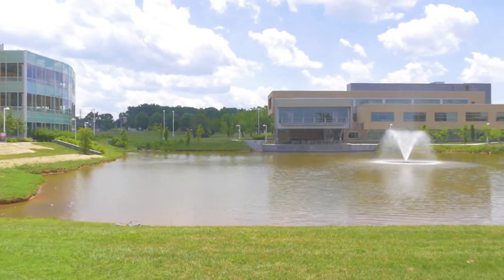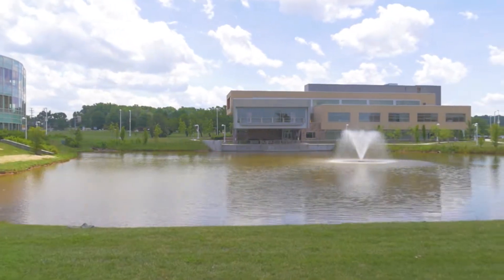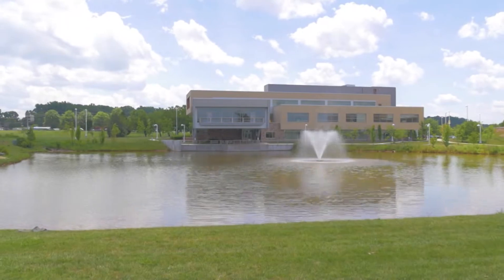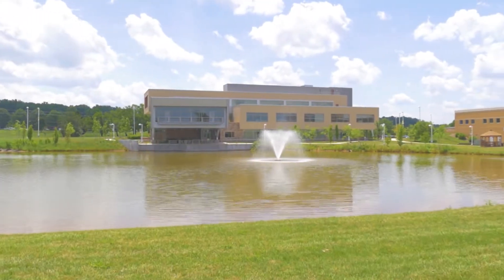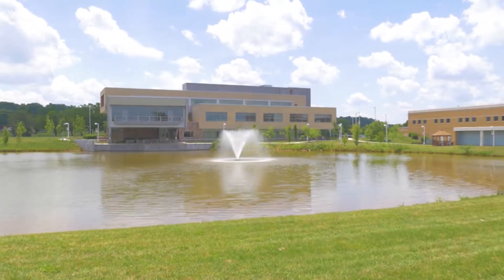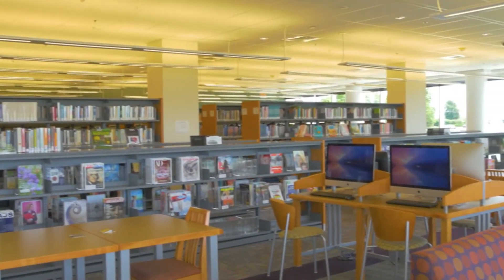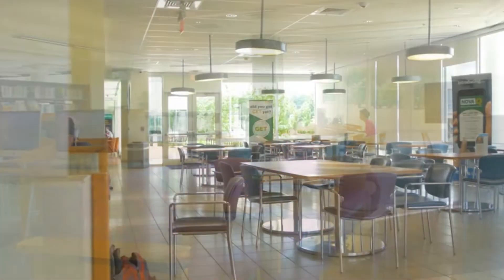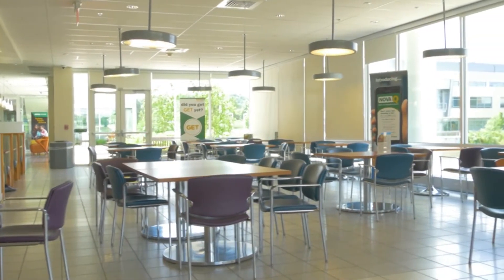NOVA Loudoun Campus